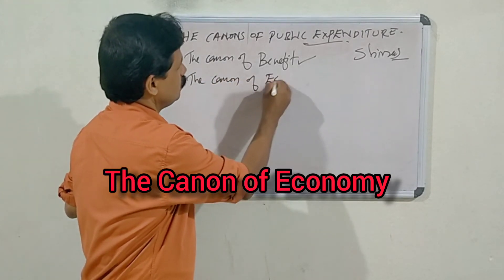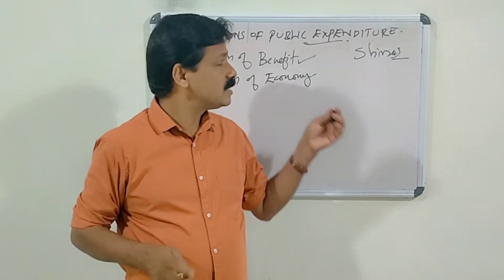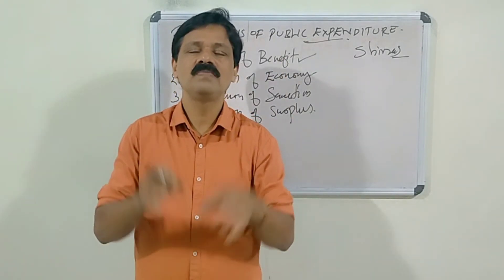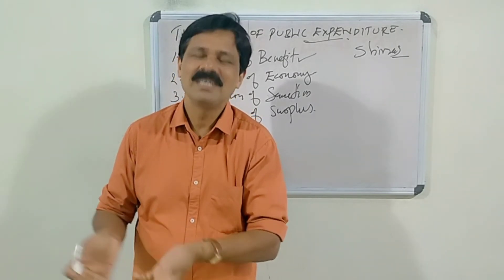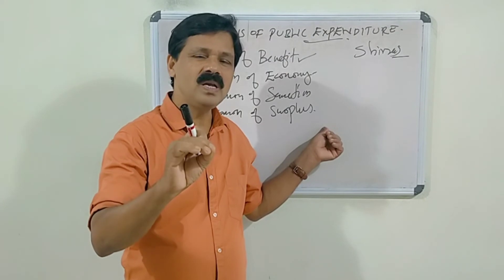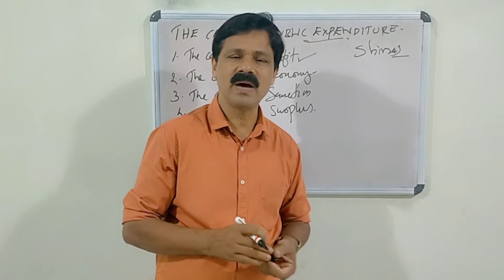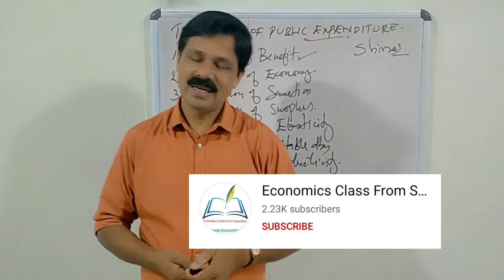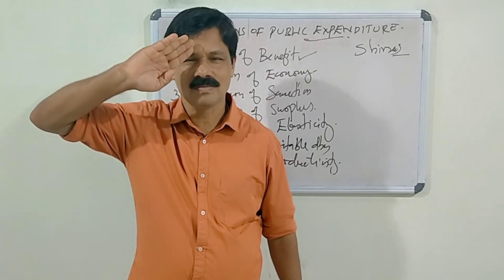Degree Economics|Public Finance| Canons of Public Expenditure|Simple Economics|Sasindran K